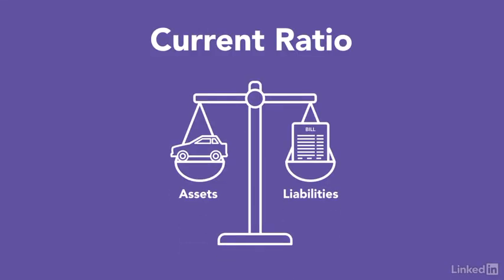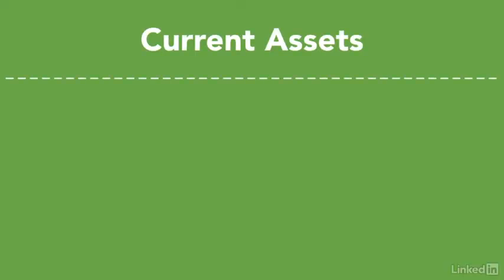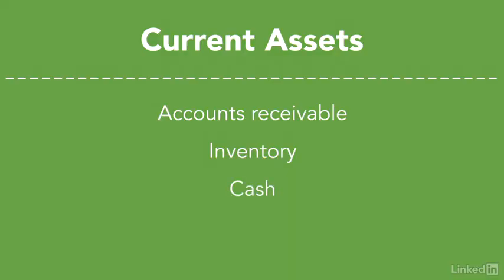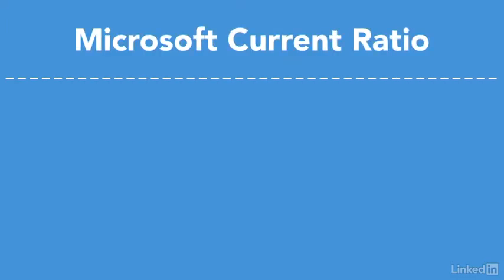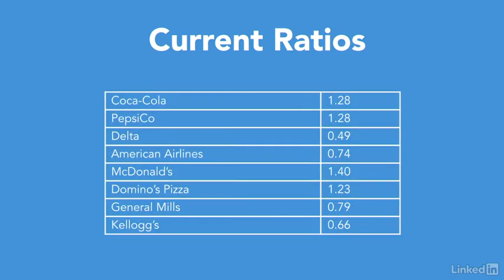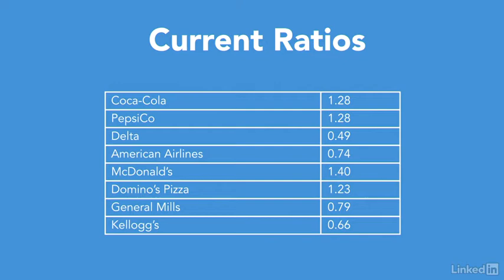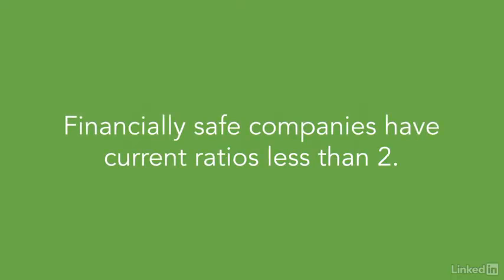12. The current ratio and liquidity Finance and Accounting Tips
The current ratio and liquidity in  Finance and Accounting well explained in this tutorials.. Enjoy.